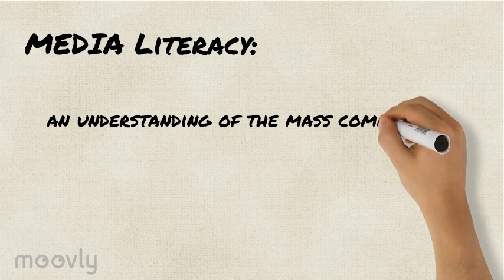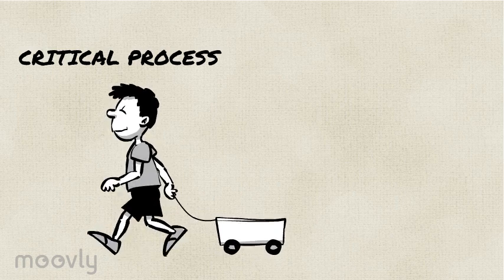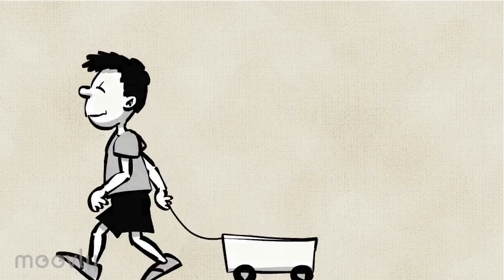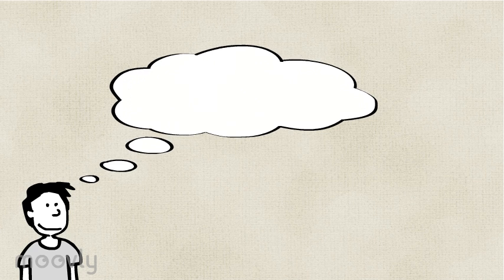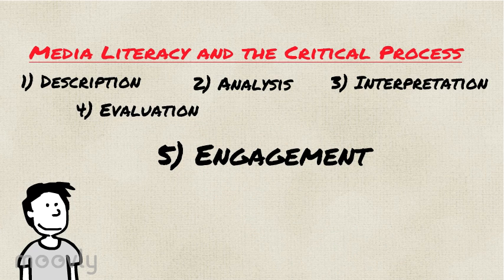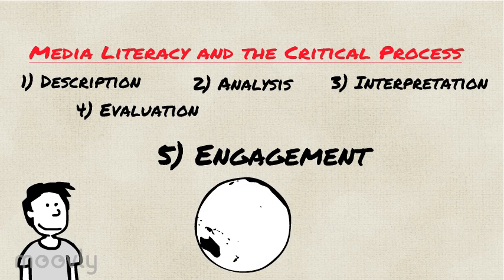Media Literacy and the Critical Process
CMST&102, Spring 2015, Cohort 1